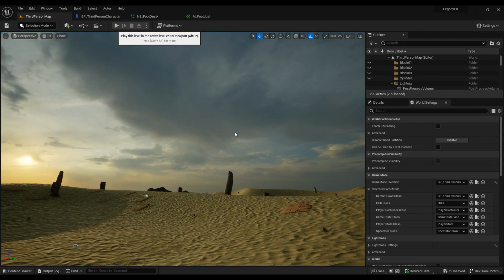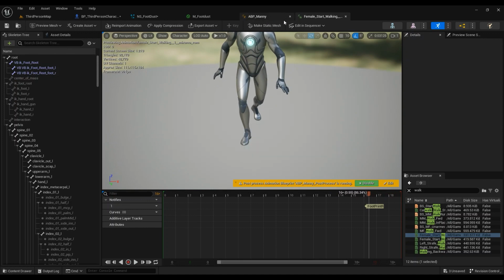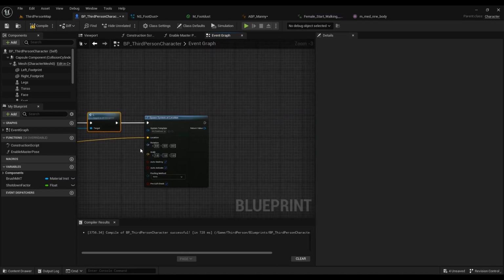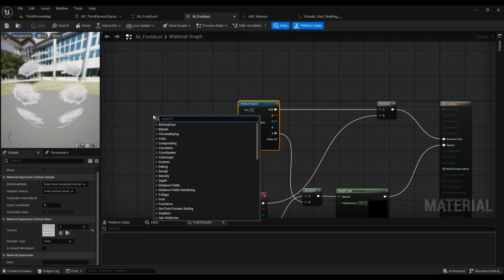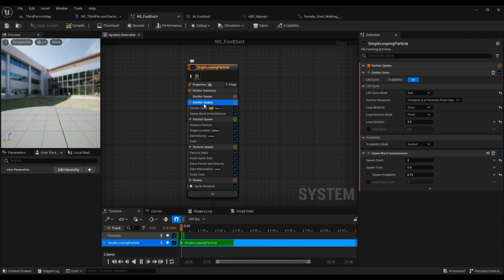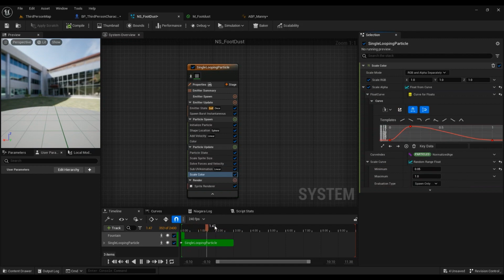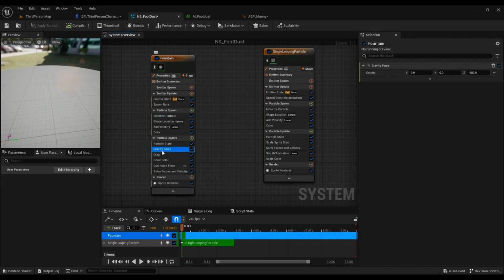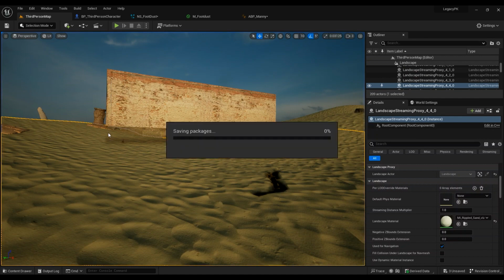Footprint on Sand effect in Unreal Engine 5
There are two ways to create this effect, We will explore them both to get a better grasp on how to create this effect.
Content in this video :
00:00 - Intro
00:37 - Create the blueprint piece
01:07 - The easy way to do it
02:50 - The better way to do it
03:05 - Adding anim notifies
04:22 - Anim BP Part
05:10 - Character BP Part
09:07 - Surface type requirements
11:02 - Create the Emitter material
11:48 - Setting up the smoke texture
12:08 - Material Part resume
15:15 - Create the Niagara system
22:00 - Creating the second emitter
27:00 - The final touches
27:55 - Results